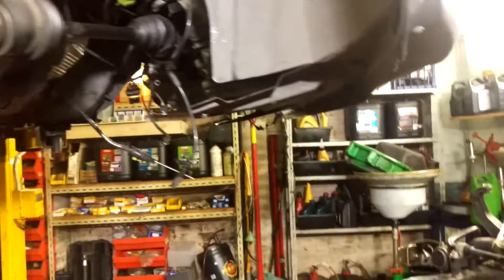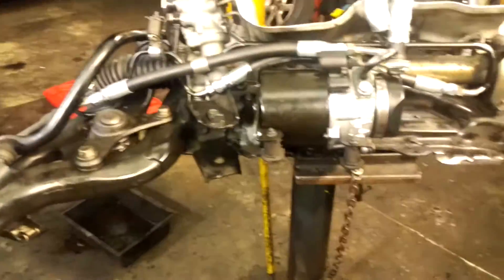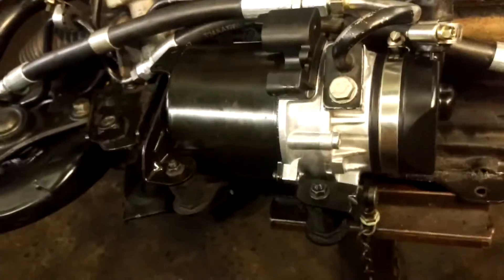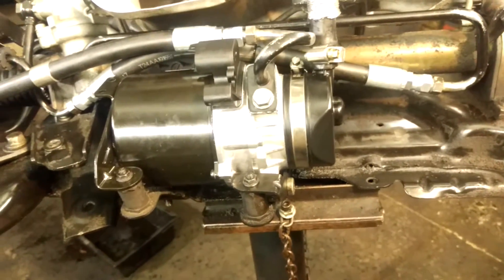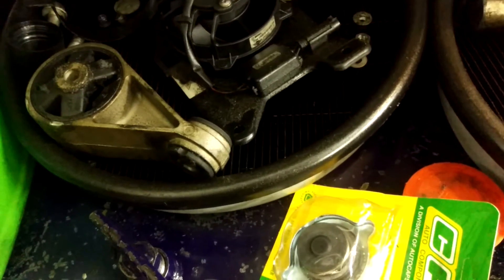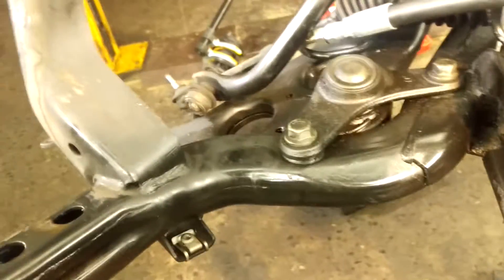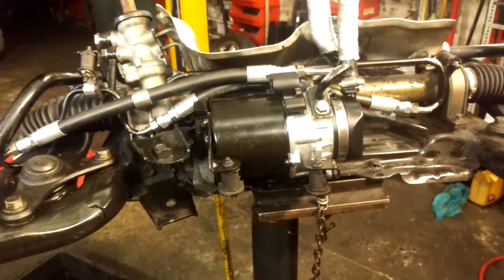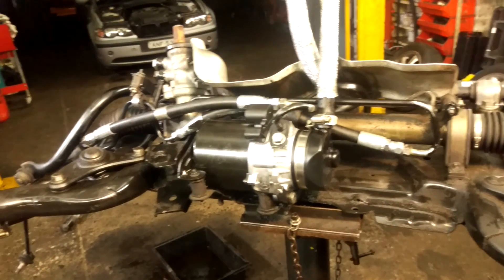Mini R50 R52 Steering leaks electric steering suspension bushes shock absorbers